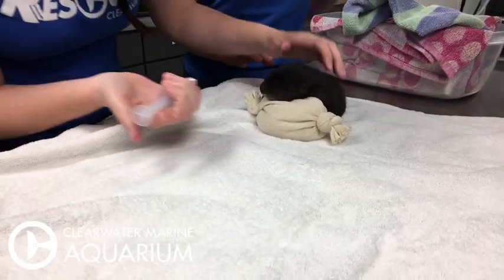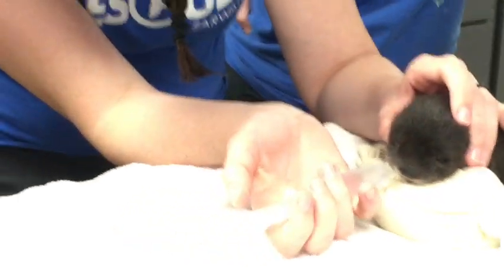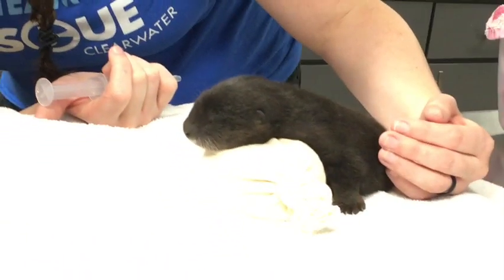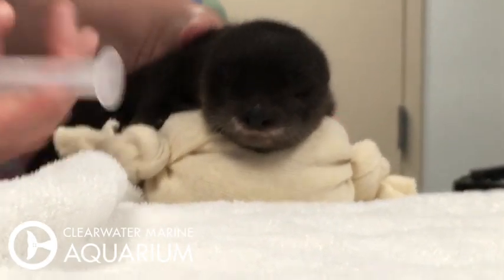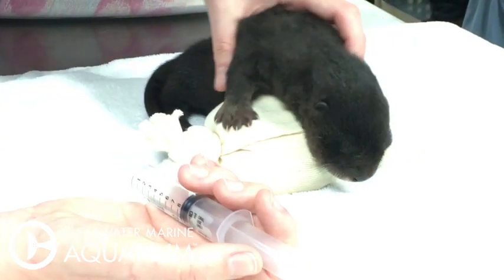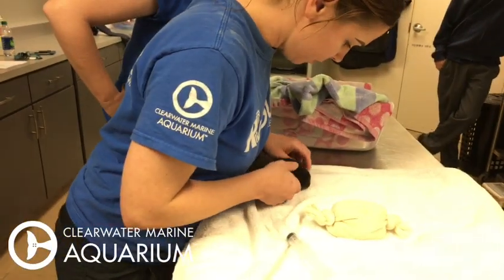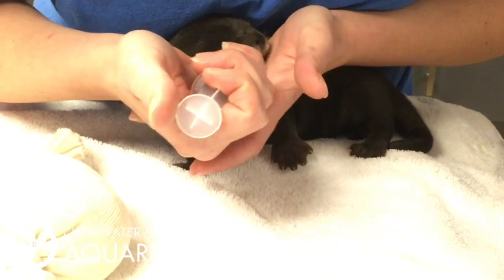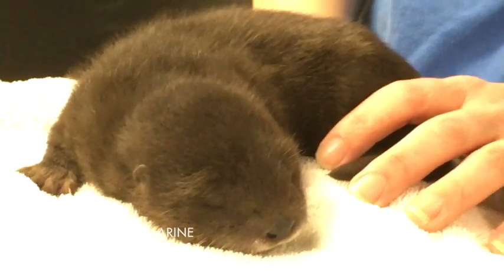Petunia the Rescued Baby Otter Kit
Meet our newest rescue patient: a 3-week-old otter kit (baby otter) named Petunia! This little otter kit was rescued on Sunday night after being found without its mother. She has been receiving care from Clearwater Marine Aquarium, while we attempt to locate her family. She will be transferred to another otter rehab facility for continued care until she can be released back into the wild.

Originally broadcast live on January 29, 2018.

Watch Rescue-Clearwater, a real-life follow up to the Dolphin Tale films and inspiring new web series that goes behind the scenes of the rescue, rehab and release mission at Clearwater Marine Aquarium.

New season 2 episodes!